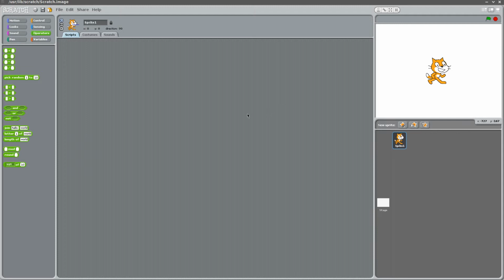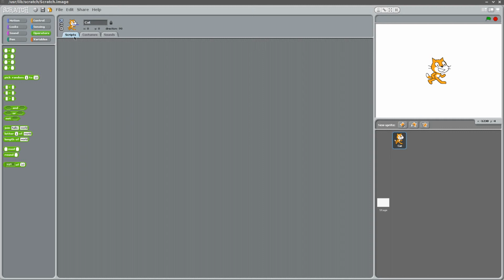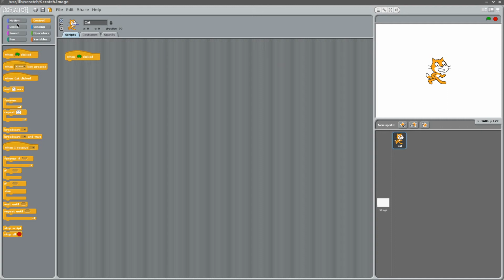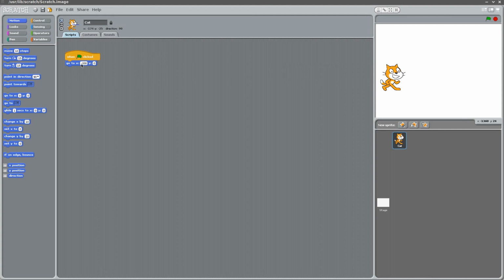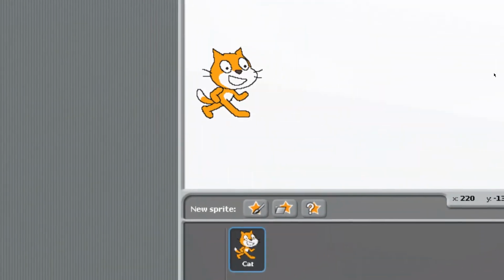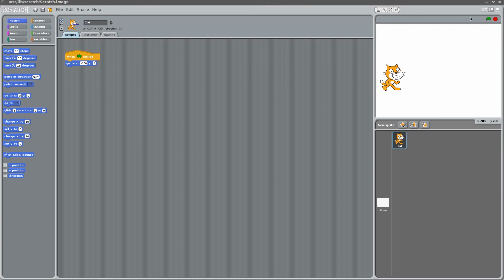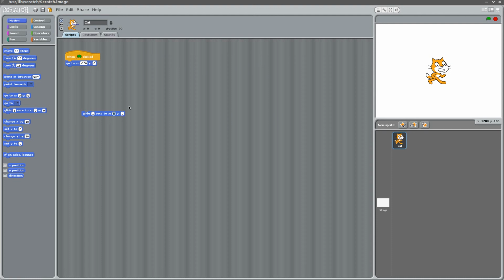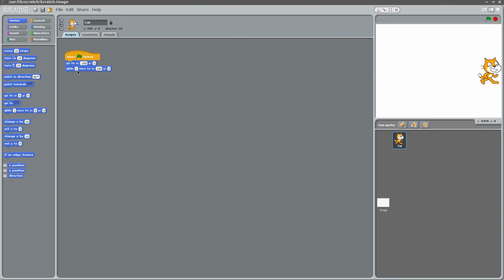Scratch: Simple Movement, Lesson 1 (Gliding a sprite)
A simple Scratch tutorial on how to glide a sprite across the screen